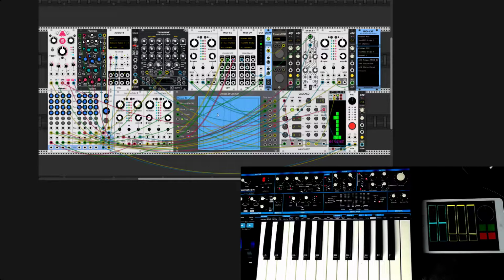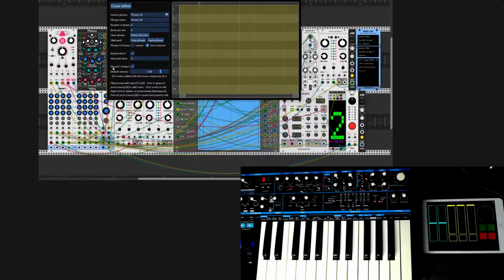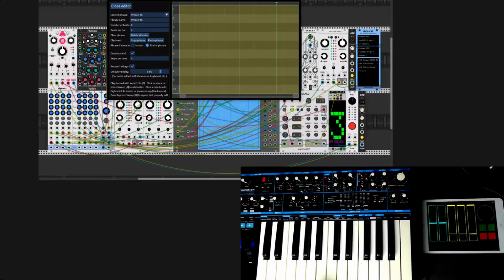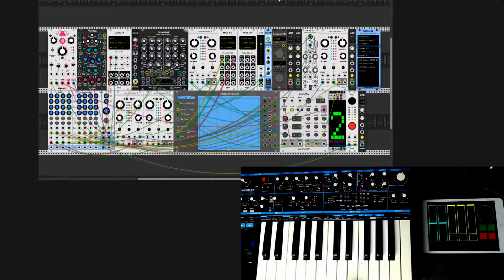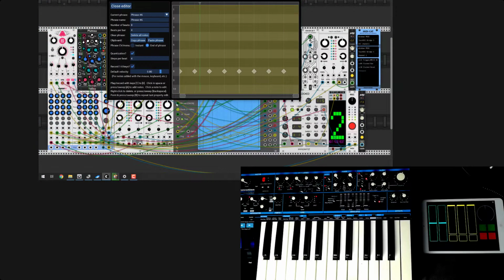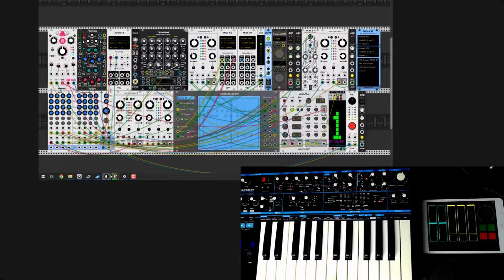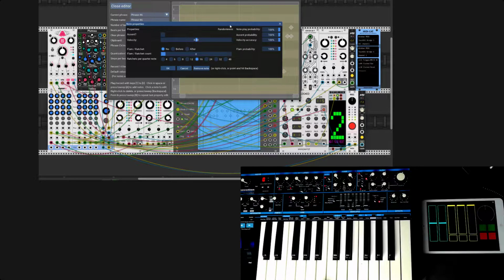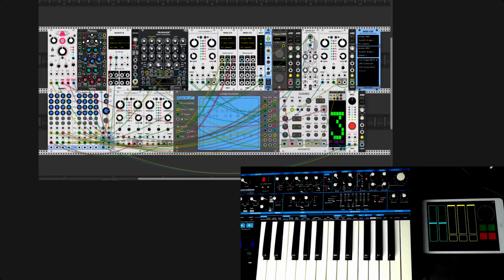Making Patch Arrangement with Entrian Drummer Sequencer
This module is a part of premium pack of Entrian Acoustic Drums, you can buy it for 20$
You should use Reuse polyphony mode in MIDI module to get correct results with midi keyboard or drum pads.
So in this video I'm gonna show you my way of customizable arrangement in VCV Rack with ability of recording velocity (!!!) from midi keyboard, save all inputs from midi controller, then copy them, adding flames, edit triggers and much much more. I hope you will get a bunch of real fun with this module. This is not only about the drums, it's about changing your mind while doing an arrangement in VCV Rack!